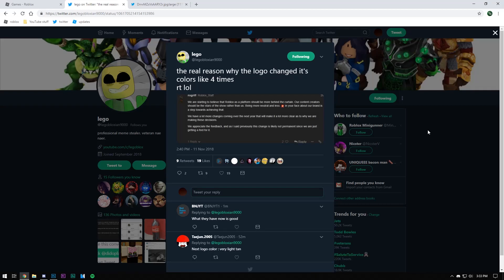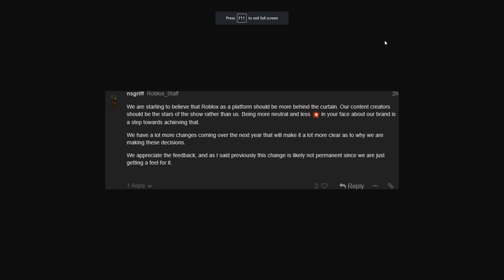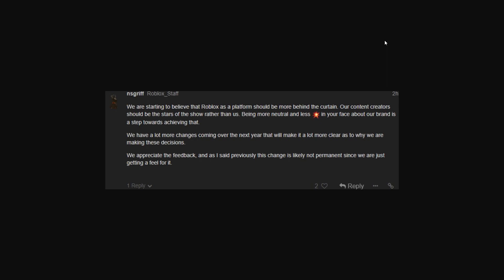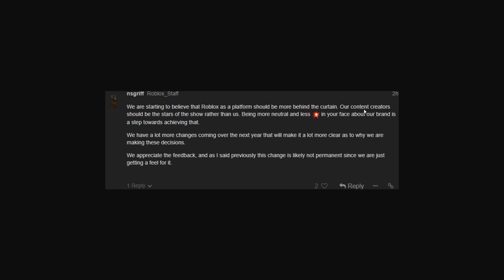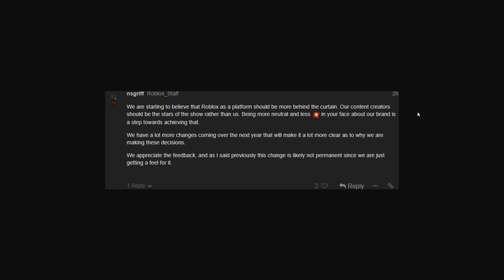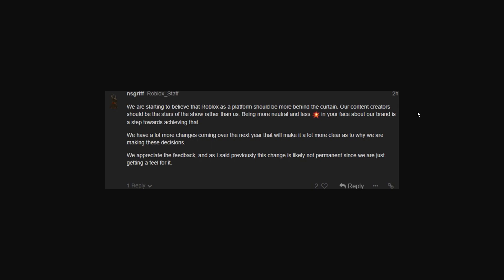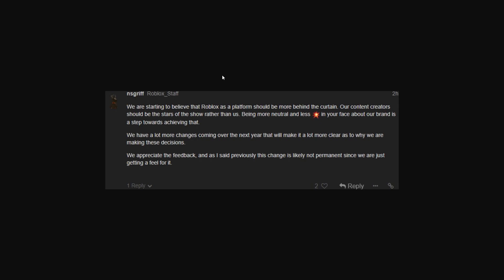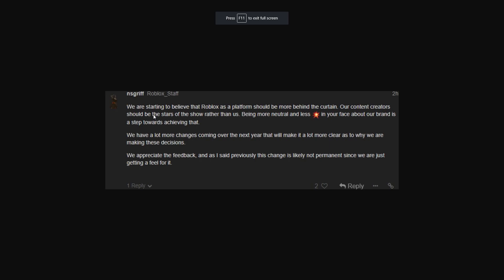Why ROBLOX Actually Changed Their Logo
meh, didn't change much